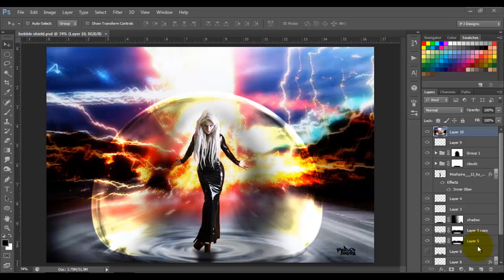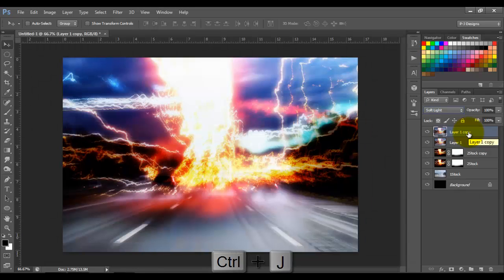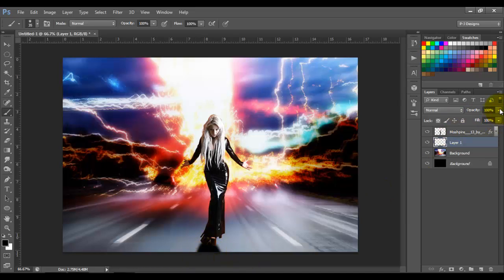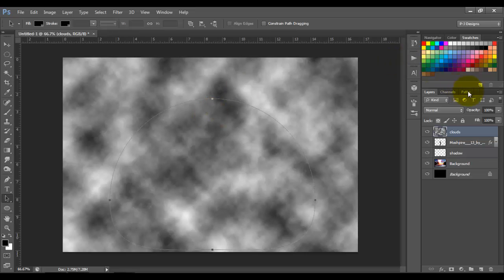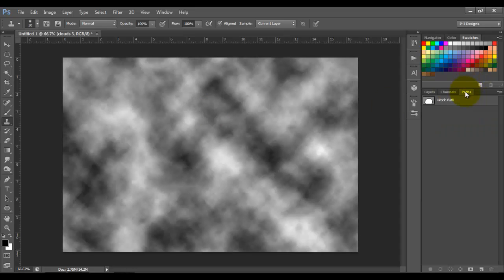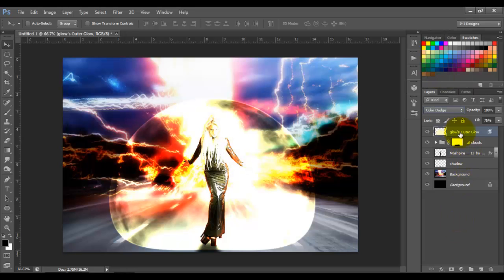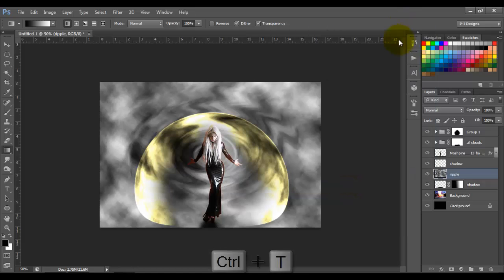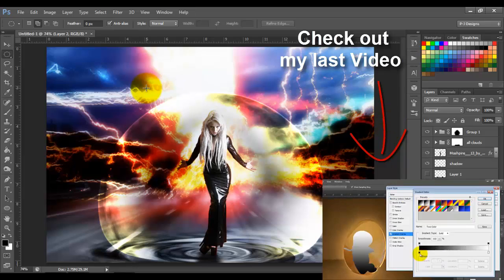Photoshop Effect - End of the World - Tutorial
If you're having trouble finding your other half and want to understand women, check this out

If you found this helpful, please consider a donation to upgrade my laptop to keep making tutorials for you guys.. any amount will be helpful, thanks.

in this tutorial im going to show you how to make two manipulation in one. first is going to be an end of the world effect and second an energy bubble shield effect. hope you like it